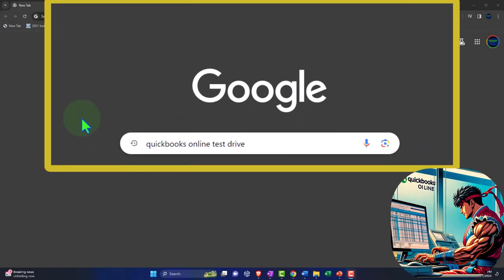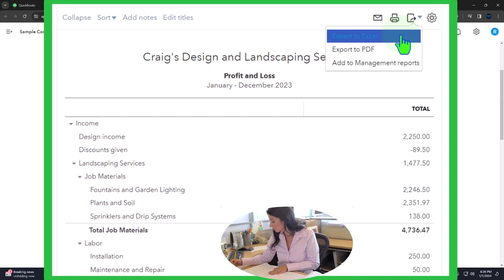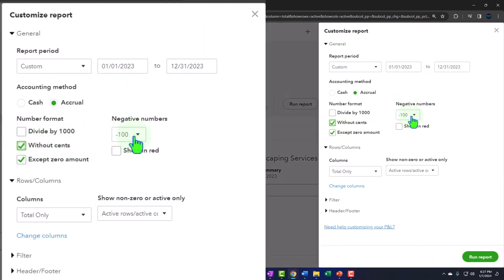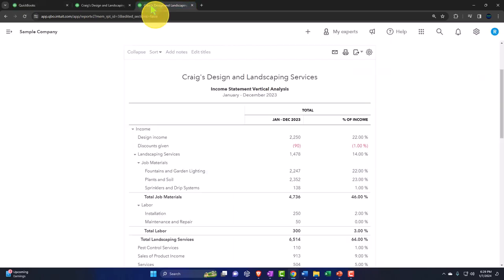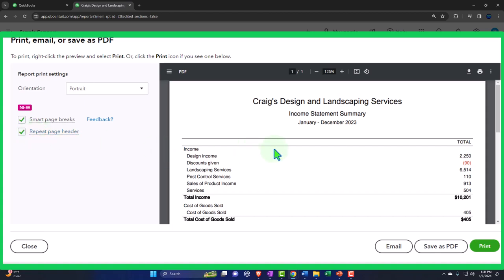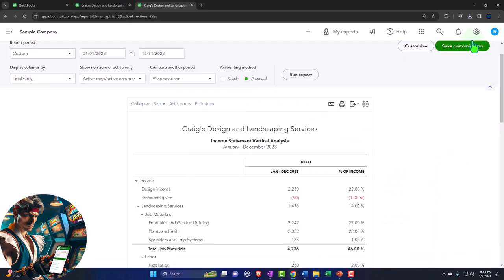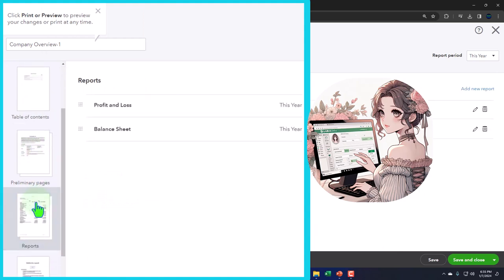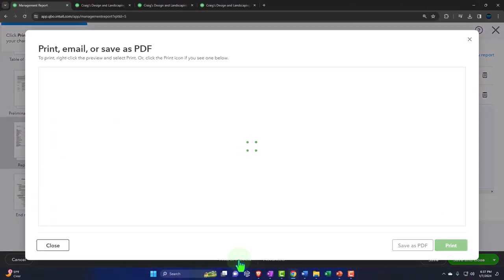Profit & Loss Print, Save as PDF, Create Management Report 3100 QuickBooks Online 2024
Profit & Loss Print, Save as PDF, Create Management Report